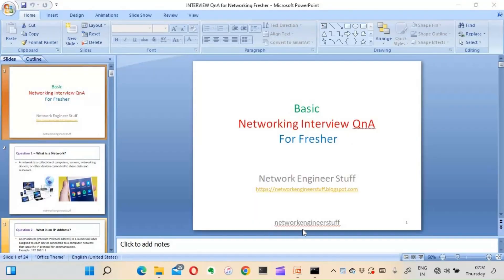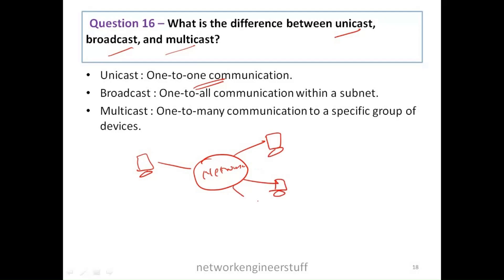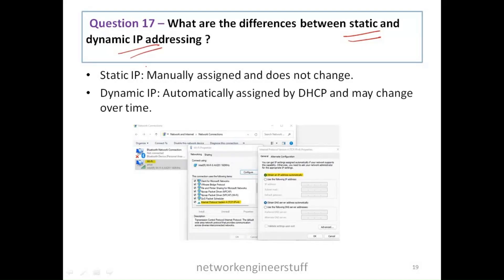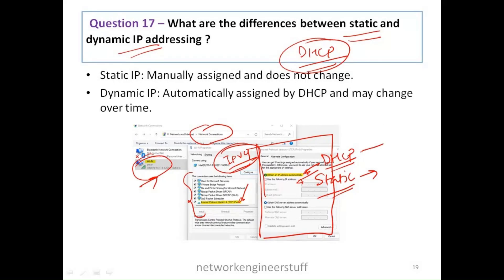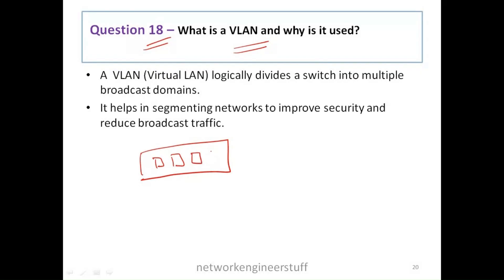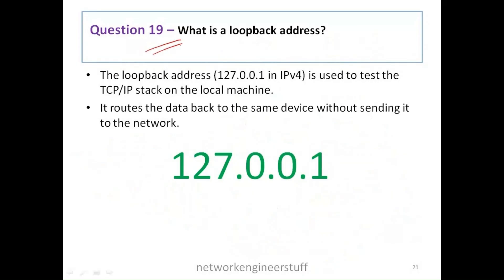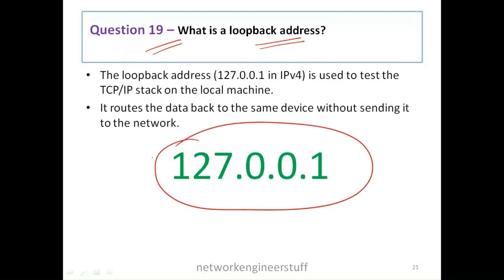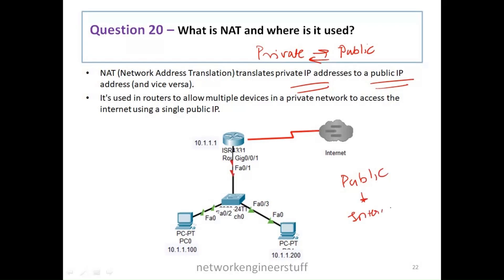Network Interview Questions and Answers for Freshers | Part 3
Previous videos

Preparing for your first networking job?
This video covers top Network Interview Questions and Answers for freshers—perfect for roles like Network Support, NOC Engineer, or Desktop Support. Boost your confidence and crack the interview!

Topics covered -
network engineer fresher interview
network engineer fresher interview questions
network engineer fresher interview questions and answers
network engineer fresher jobs
network interview questions and answers for freshers
computer networking interview questions and answers for freshers
ccna interview questions
basic networking interview
interview questions for fresher network engineer
network support interview questions
network interview
network interview questions and answers
network engineer stuff
ccna
networking tutorial for beginners